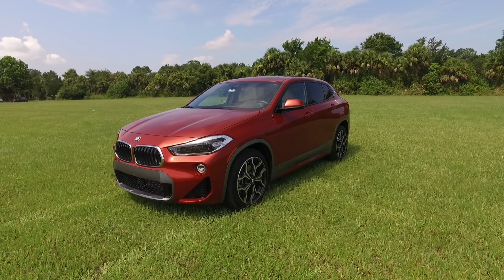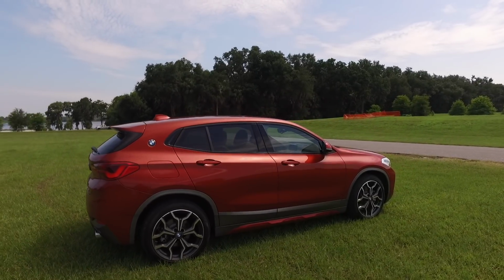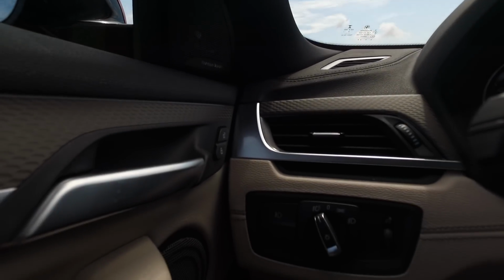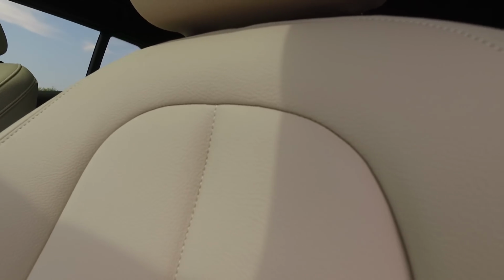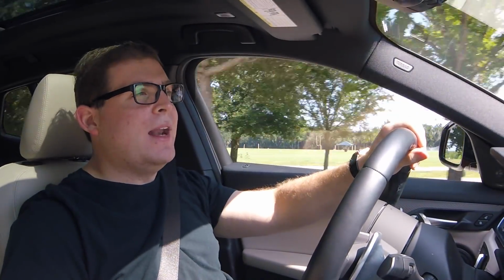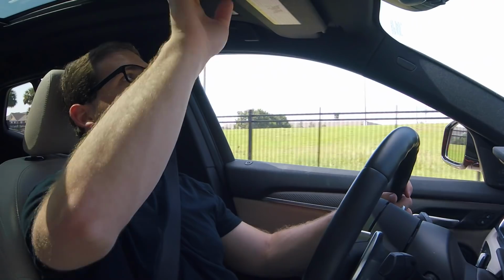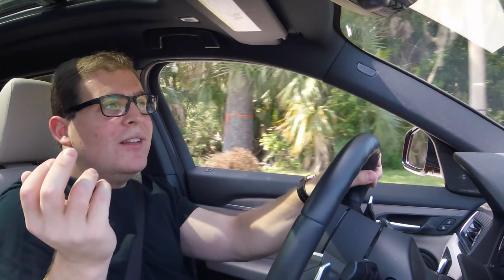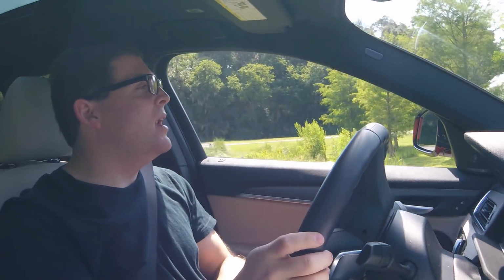2018 BMW X2 Test Drive Review: A BMW SUV Coupe With Some Mini DNA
The BMW X2 is mini in more ways than one. Aside from being the smallest Sports Activity Coupe in BMW's lineup, the X2 is also based on the same front-wheel-drive platform that underpins several Mini models. BMW has taken its popular X1, creating what we believe is the prettiest Sports Activity Coupe in the company's lineup.

The front-wheel-drive X2 sDrive28i starts at $36,400, while the all-wheel-drive xDrive28i model costs $38,400. Both are powered by a 2.0-liter turbocharged four-cylinder producing 228 horsepower and 258 lb-ft of torque going out through an eight-speed automatic.

The X2 is a good looking SUV that handles well, but is a bit stiff and lacks some of the fun of other BMW models. If you are looking for a compact luxury SUV, the X2 stands out as a solid option in a rather muddled segment.